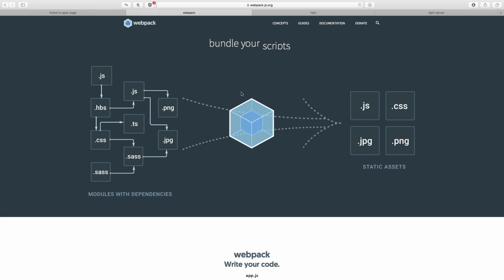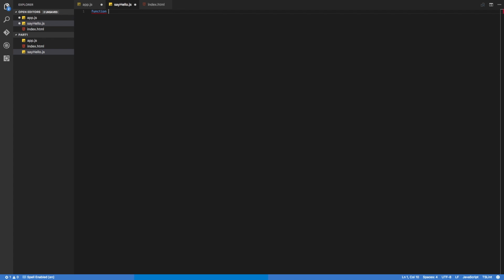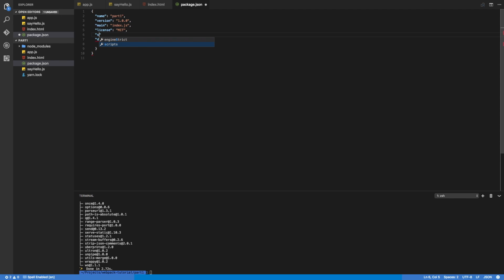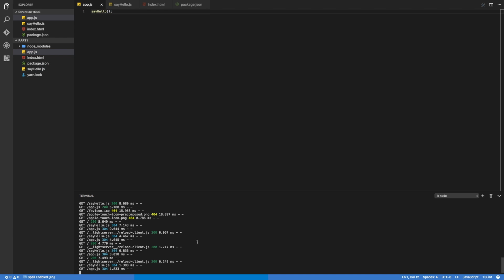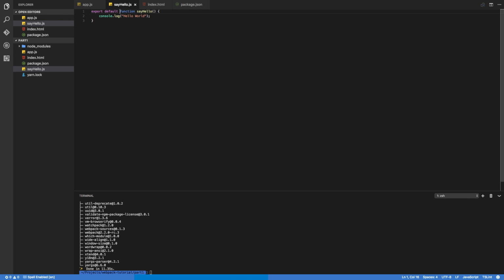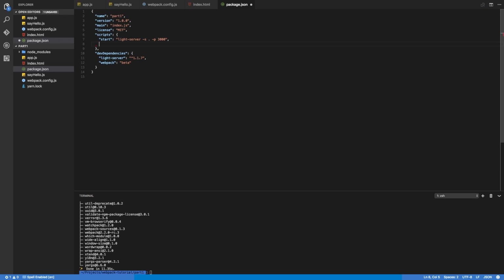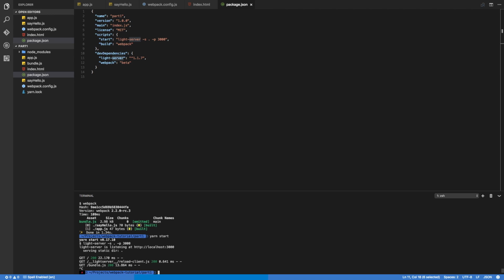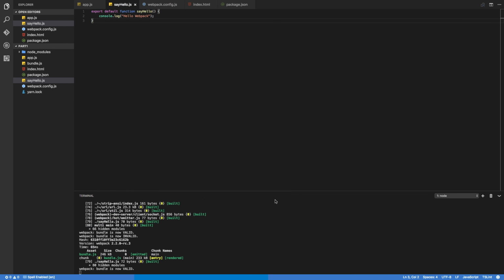Webpack 2 Tutorial | Part 1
Simple Webpack 2 example.